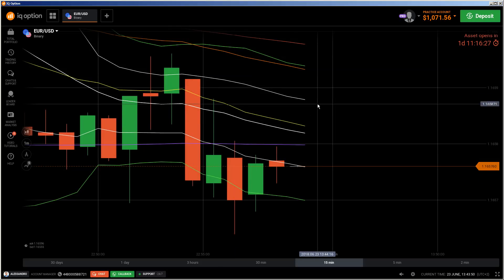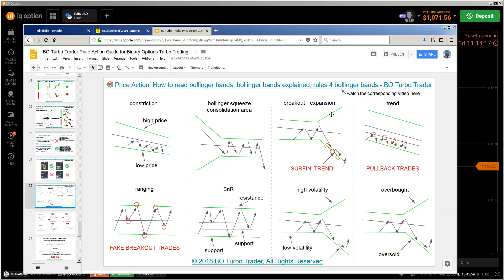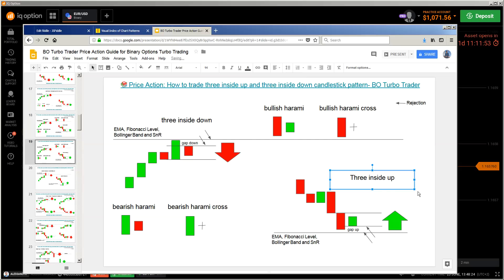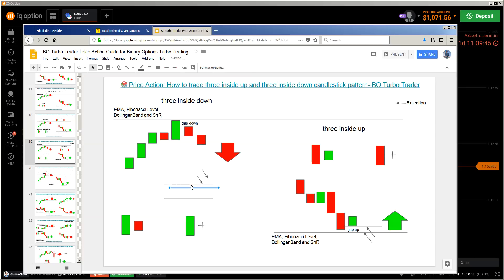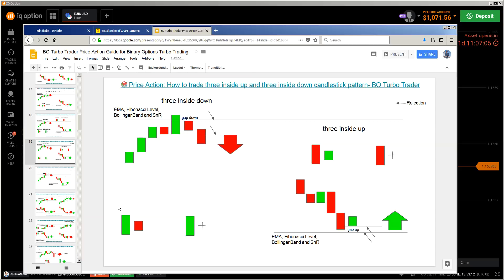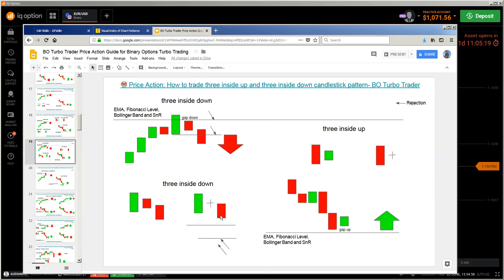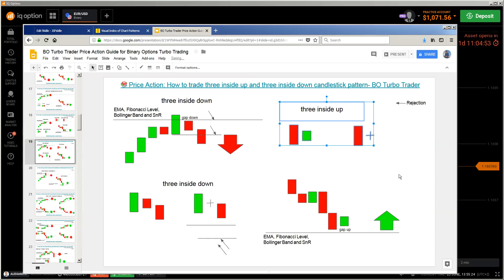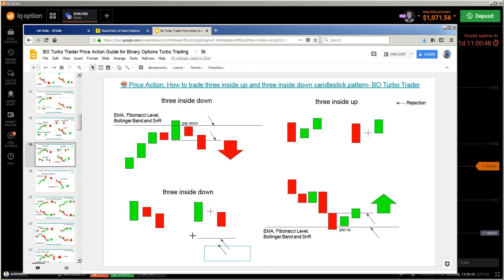📚 Price Action: How to trade three inside up formation and three inside down candlestick pattern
The three inside up and three inside down are three-candle reversal patterns that appear in candlestick charts. The Three Inside Up candlestick pattern is a reversal signal composed of a Bullish Harami pattern and a confirming third candle. The three inside up pattern is similar to the morning star triple candlestick pattern – it indicates a potential trend reversal found at the end of a downtrend.

Note that after the long candle day that is in the same direction of the trend that the Harami pattern occurs. The Harami is the first indication that they trend has stopped. The third day confirms thatthe Harami has indicated correctly. The three-day pattern is a modern era confirmation of the Harami pattern.

The three inside up and three inside down are three-candle reversal patterns that appear in candlestick charts. Today we’re exploring the Three Inside Down candlestick pattern, which could also be described as a Bearish Harami with a third candle to confirm the signal’s intimation.  Three inside up pattern The three inside up pattern is similar to the morning star triple candlestick pattern – it indicates a potential trend reve. The Bearish Three Inside Down Pattern is another name for the Confirmed Bearish Harami Pattern. Its a bearish reversal pattern.

After a trend and the occurrence of a long body day that extends that trend, the Harami pattern shows that the trend has stopped. A factor that helps identify the strength of the reversal is how big the Harami is compared to the previous day’s body. A body that is relatively large indicates more strength in the opposite direction. Additionally, the magnitude of the strength in day three adds to the potency of the reversal.

three inside up formation
three inside down
three outside up
three outside down candlestick pattern
three upside up
bullish three outside up candlestick
three-line strike

bullish three inside up candlestick
three line strike
bearish three inside down pattern
three black crows

meeting lines candlestick pattern
counterattack lines candlestick
bullish counterattack pattern
dark cloud cover
bullish piercing
bearish harami confirmation

bearish harami cross
bullish harami
bearish engulfing
bearish hammer
harami bar
harami definition
harami pattern in nifty

harami definition